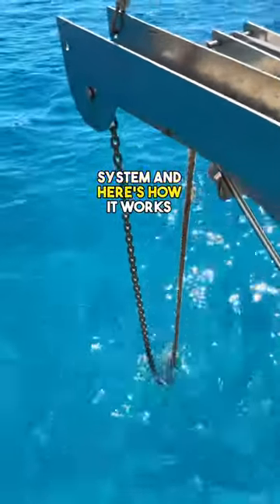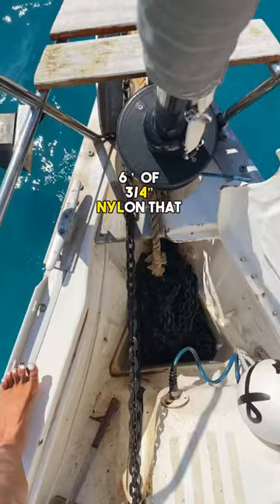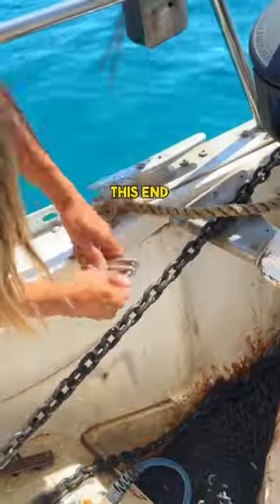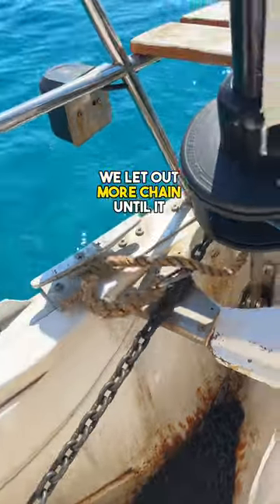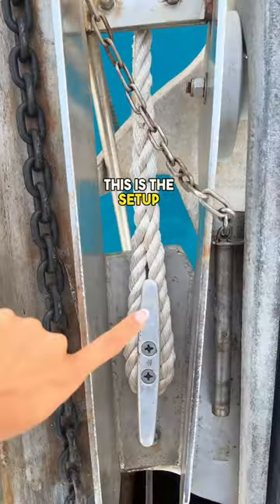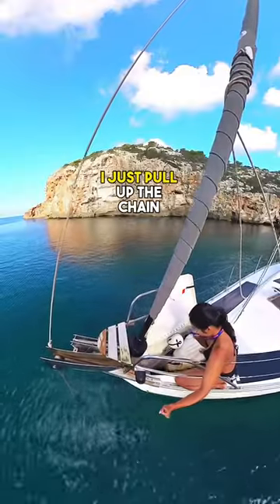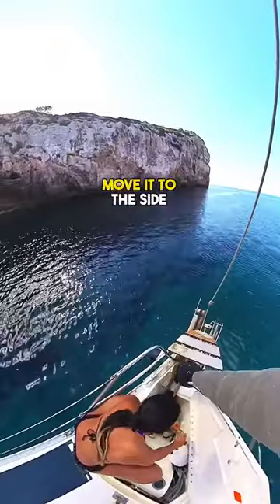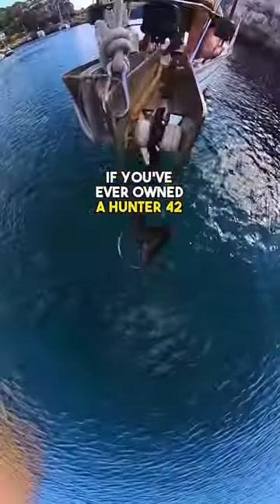Snubbin! sailingboat anchorlife cruisinglife boatlife